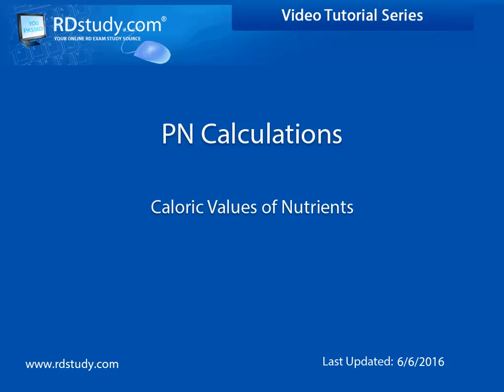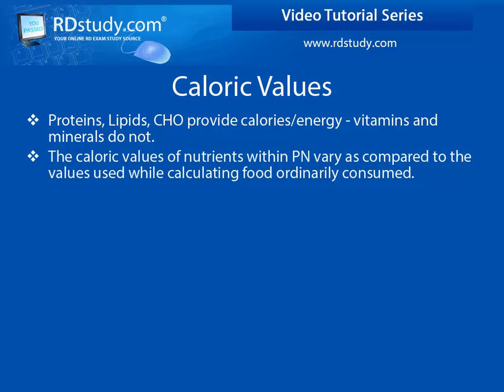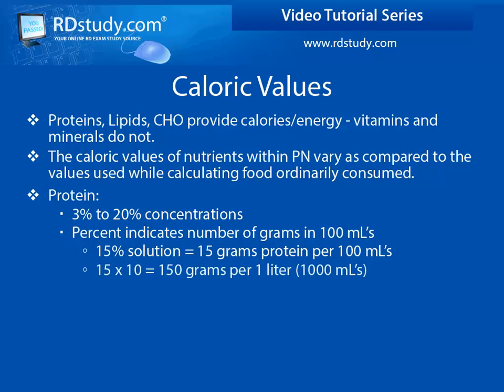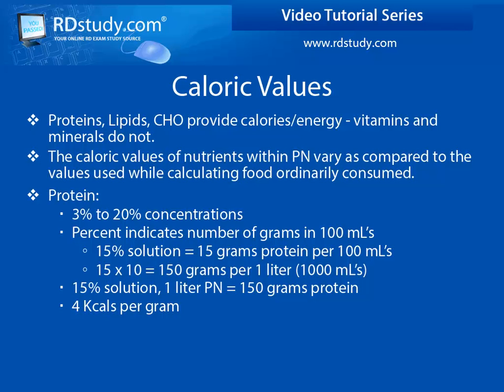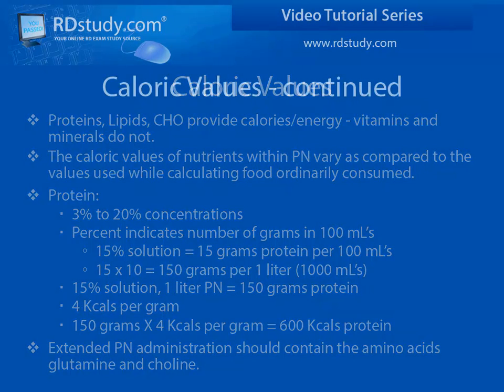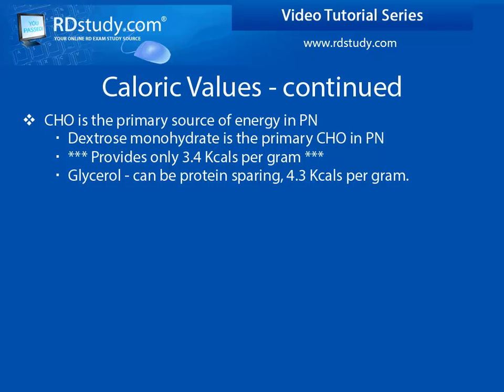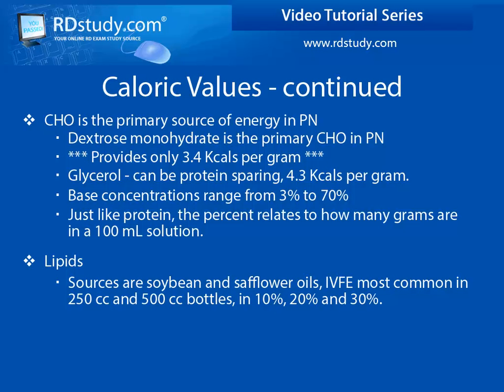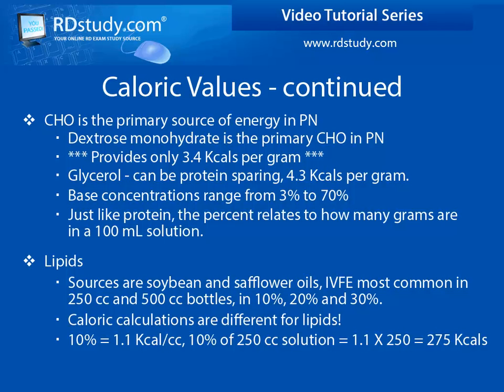TPN - Defines the different caloric values of the macronutrients and solution types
Explains the different caloric values of the three macronutrients in a TPN solution as compared to those normally ingested, as well as presents some of the different solution types one may encounter.  This video will help you identify or how to calculate the total calories, number of grams, and other important values for each macro, based upon type of solution.  As one example 10% vs 20% vs 30 % IVFE solutions and admin container sizes.  Important additional test day tips are also provided along the way.